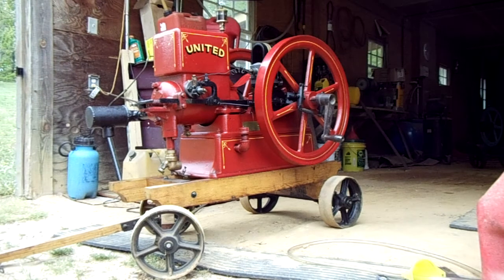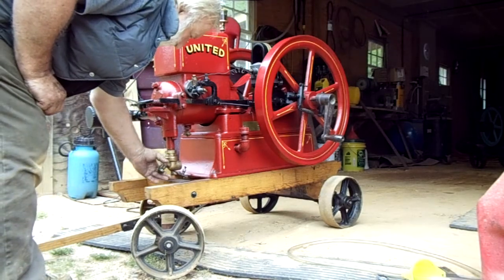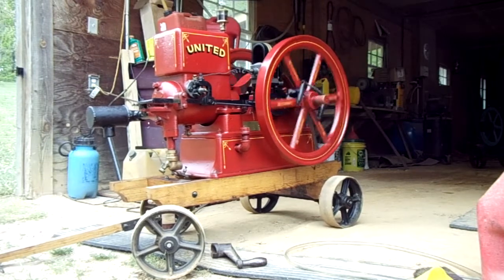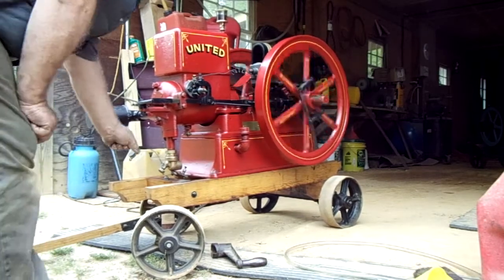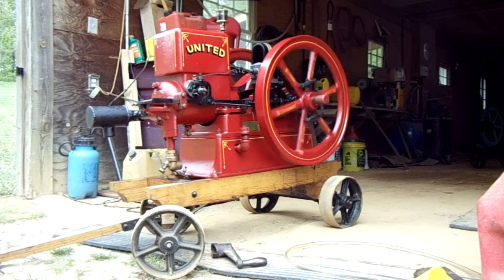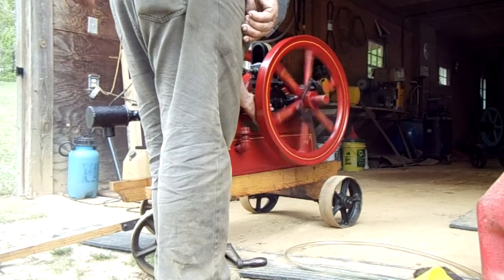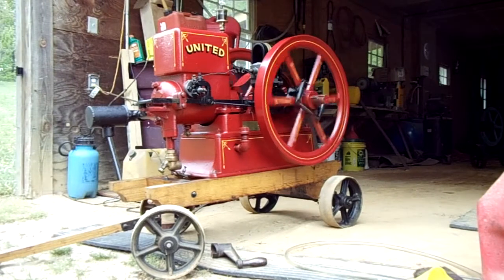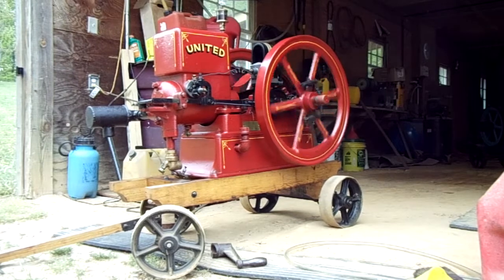United 2.5HP Hit Miss Engine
United Hit Miss Engine 2.5 HP starting and running